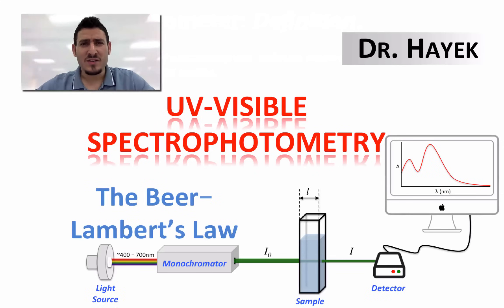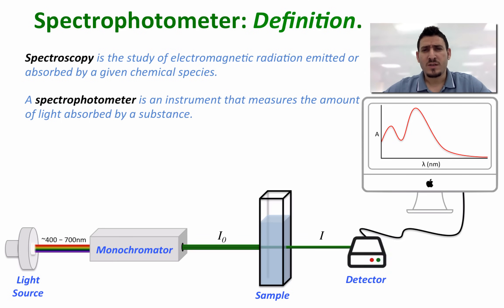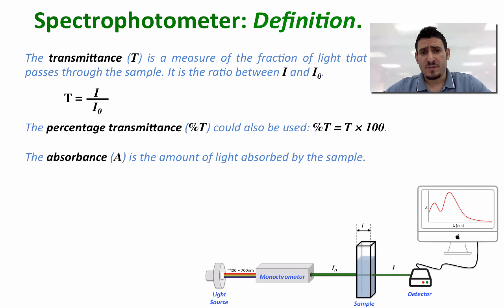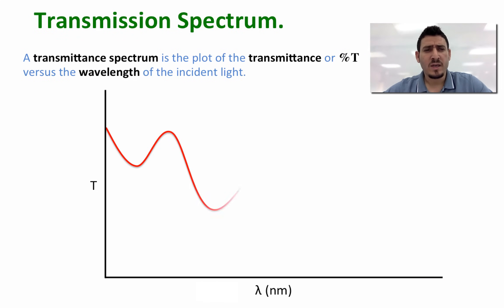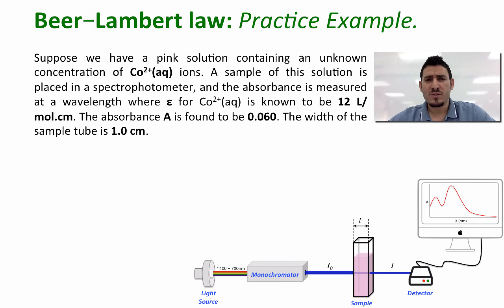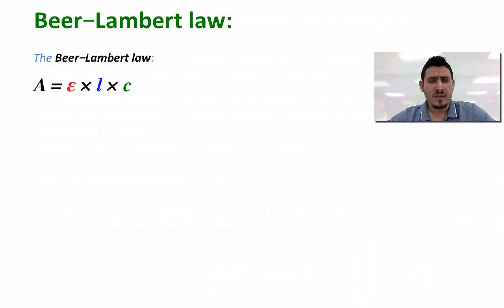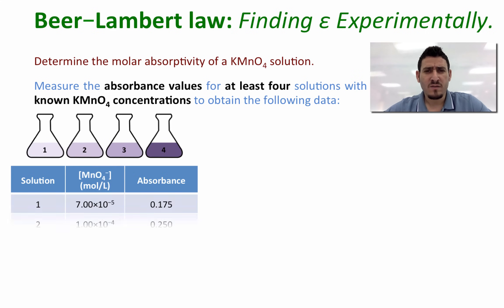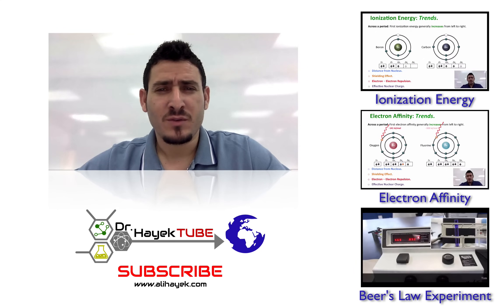Spectrophotometry | Beer-Lambert Law.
This video is about Spectrophotometry, and discusses in details the Spectrophotometer and Beer-Lambert's law.

In this video I discuss the relationship between the absorbance and the concentration:
- A=epsilon x l x c
- how to determine experimentally the molar absorptivity
- find the concentration of an unknown solution.